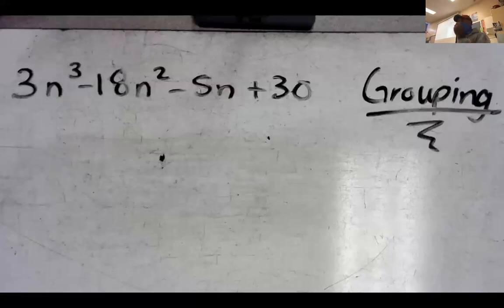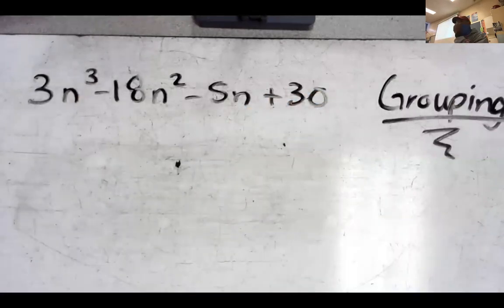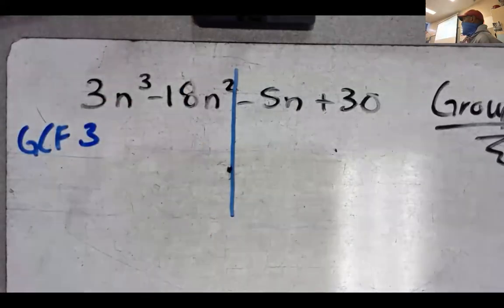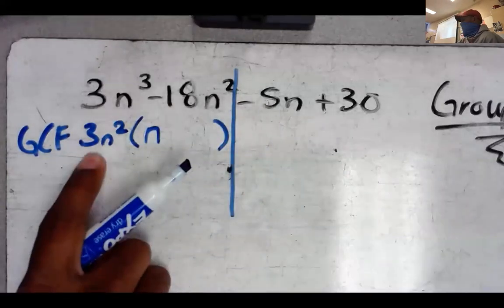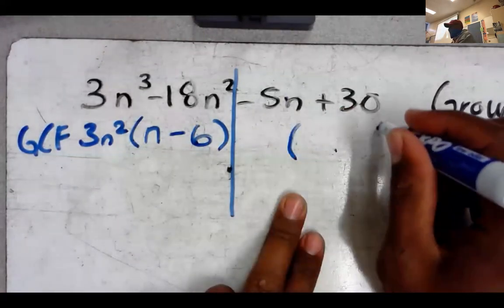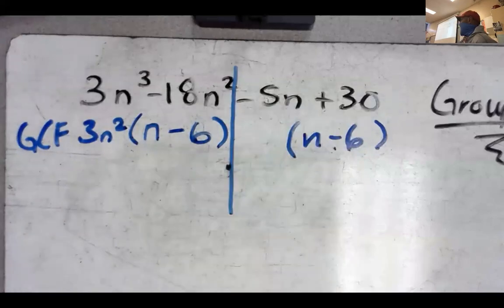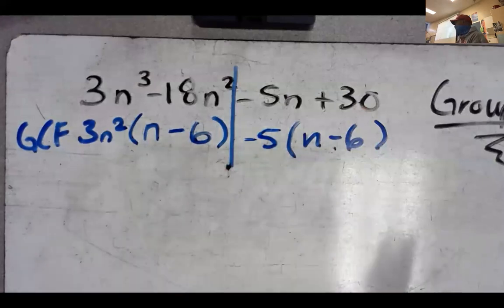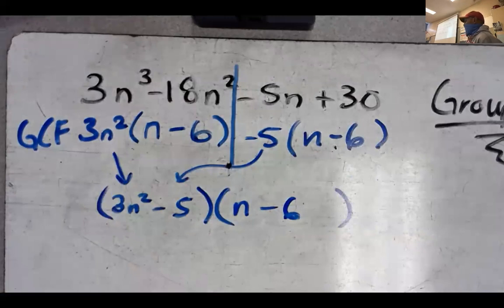IM-3 Period 2 3/31 - (Week 10) Factoring by Grouping